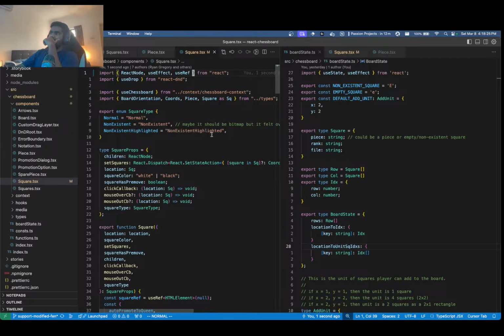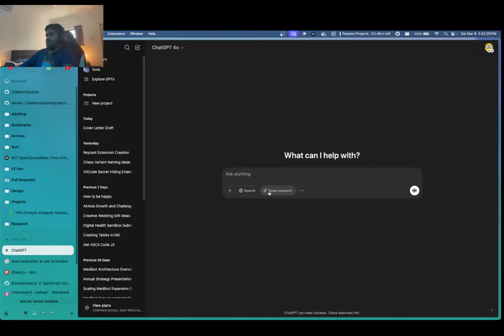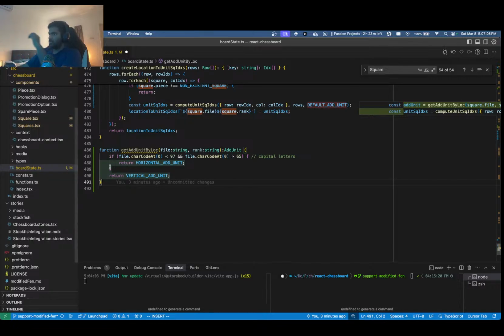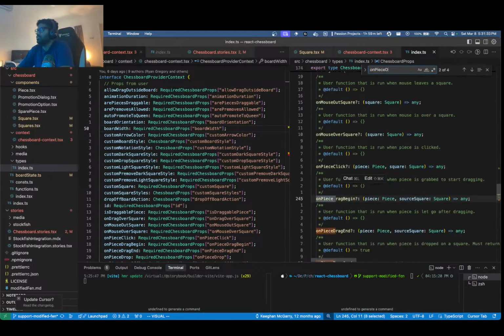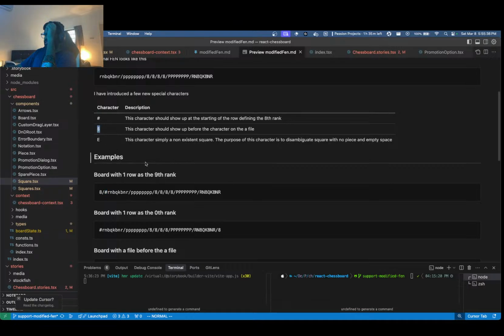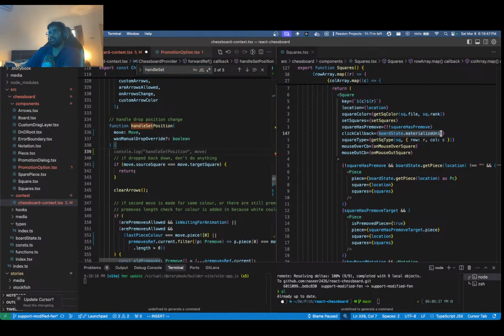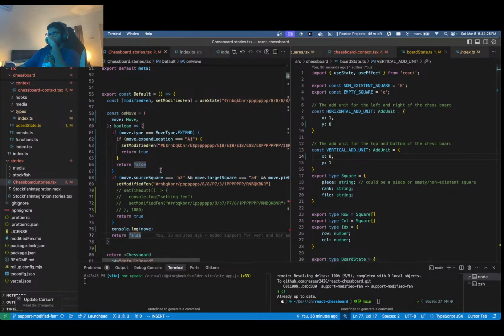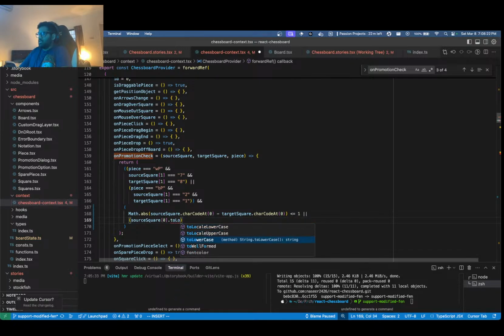Coding Chess Craft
Come work with me :D